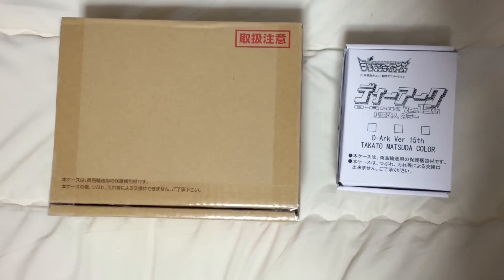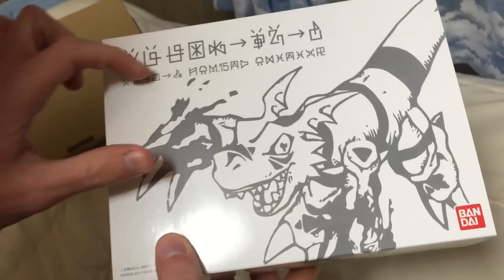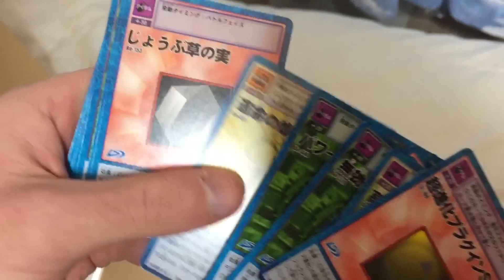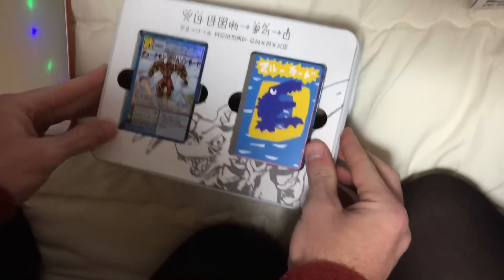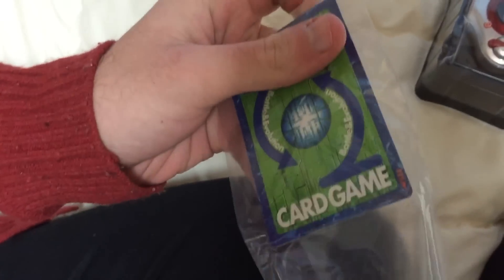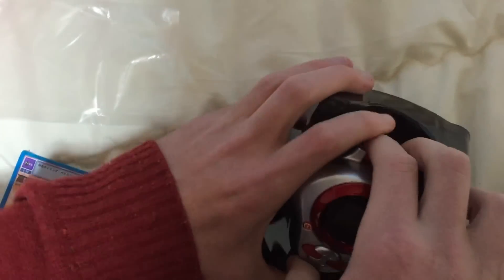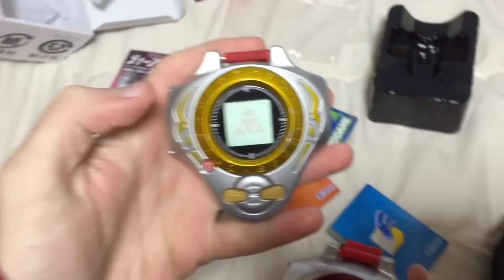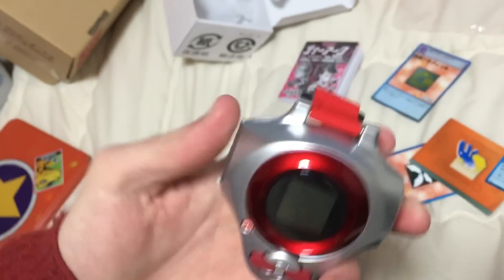Digimon Tamers: D-Ark ver. 15th + Takato's Card Tin Unboxing (Life in Japan)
This is a quick unboxing of the Ver. 15th Anniversary D-Ark (D-Power Digivice in America) and Limited Card Tin from Digimon Tamers. Living in Japan is so awesome because I finally don't have to wait FOREVER for these things to get to me!